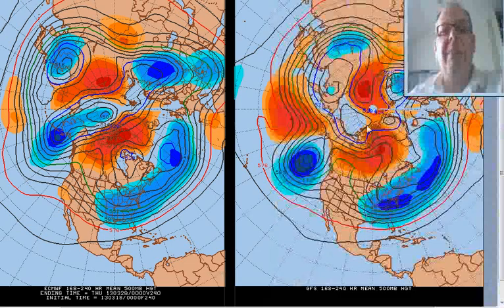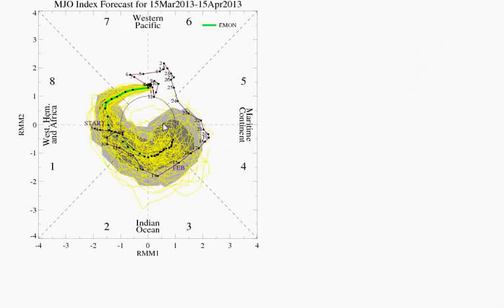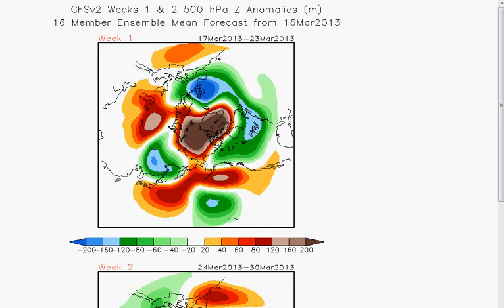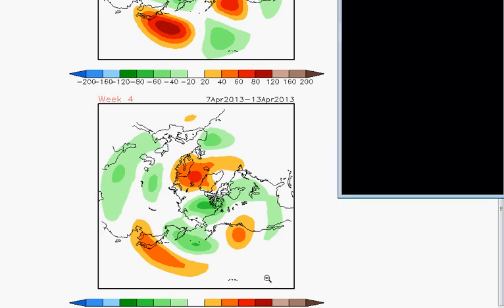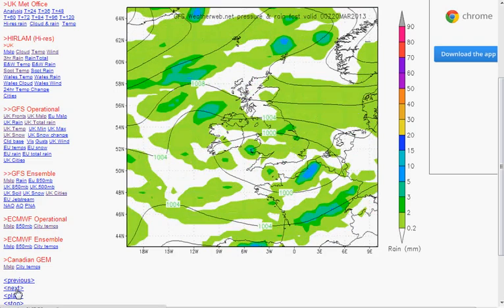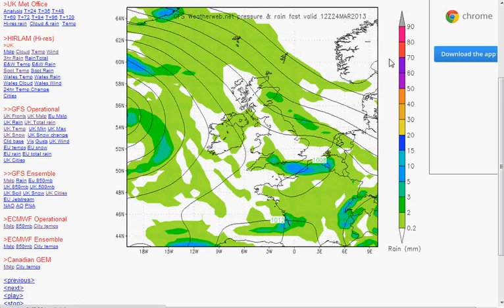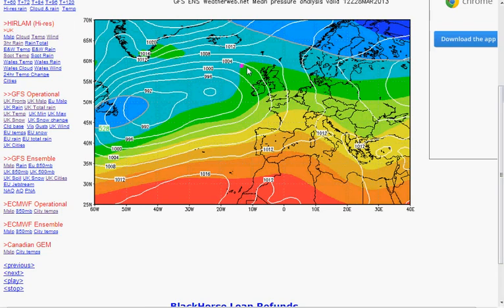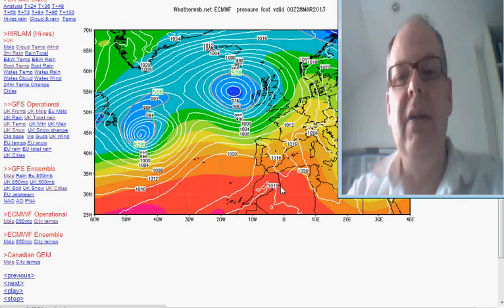Monday's Look Ahead - Confusion and questions